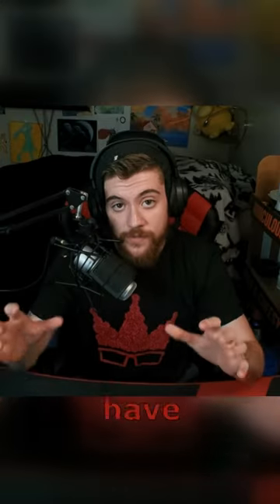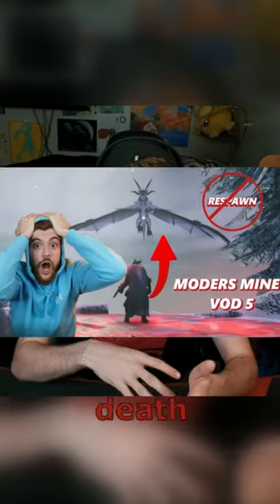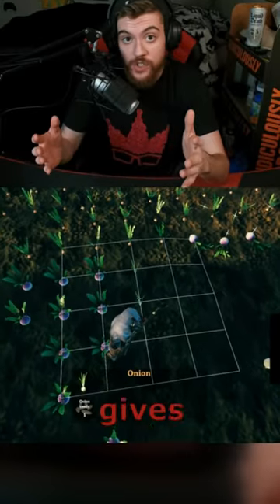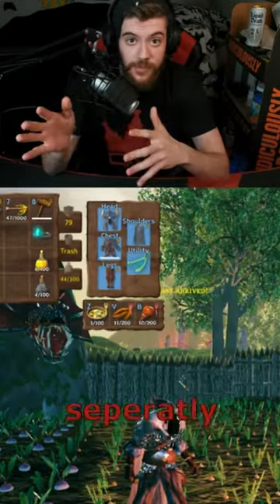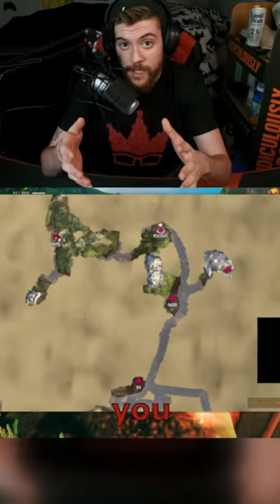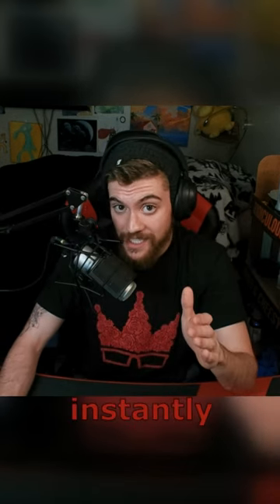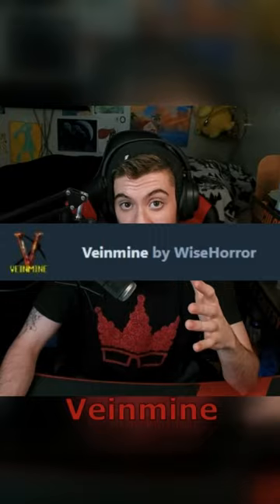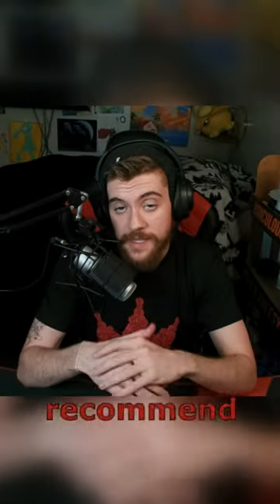Best MODS to use in Valheim!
Link Codes (import these into Thunderstore):
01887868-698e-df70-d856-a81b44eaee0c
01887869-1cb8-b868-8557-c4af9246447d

All links in one spot!

-Björn